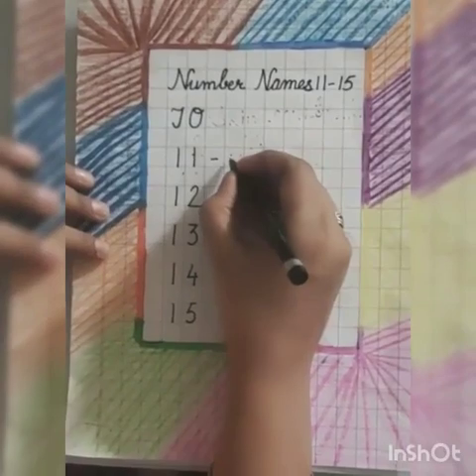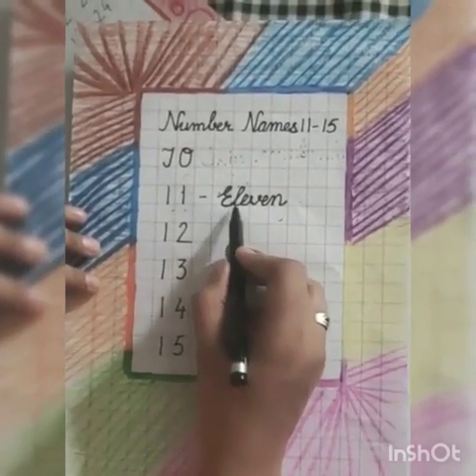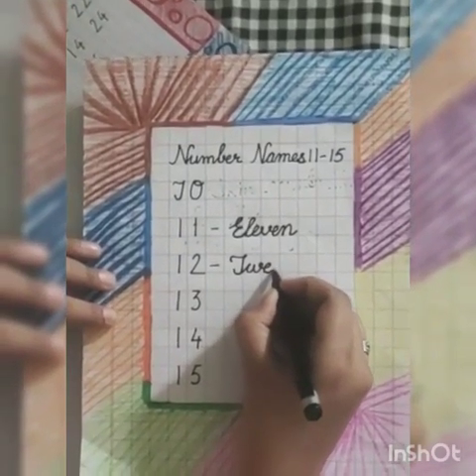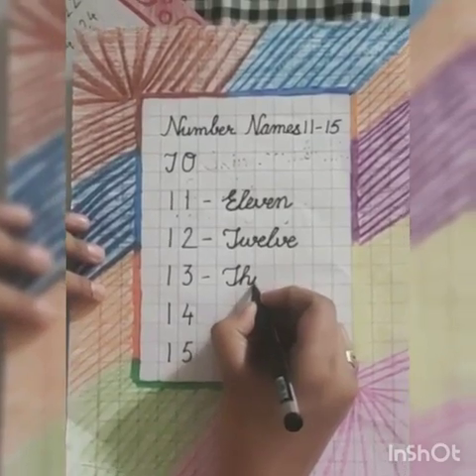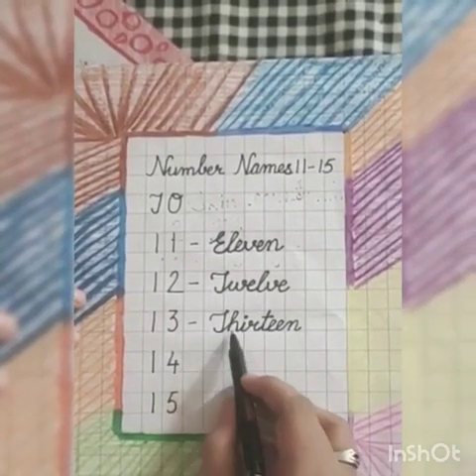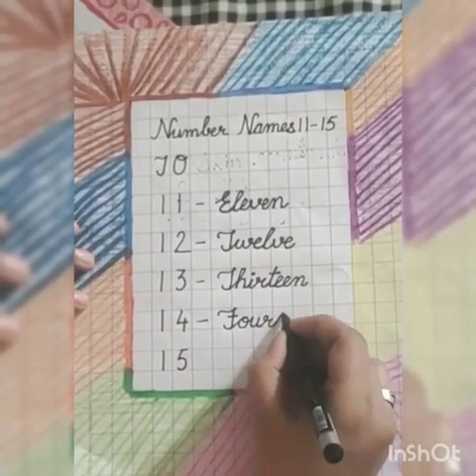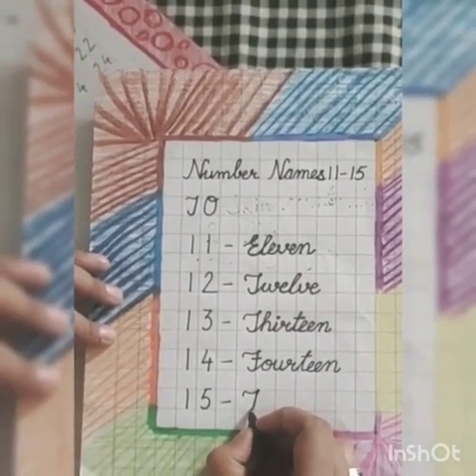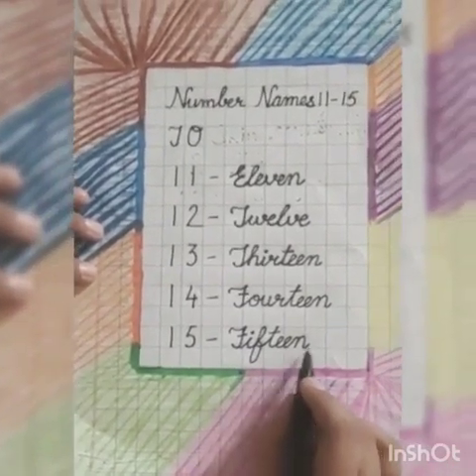Class kG Maths number name 11 -15 Paramjeet